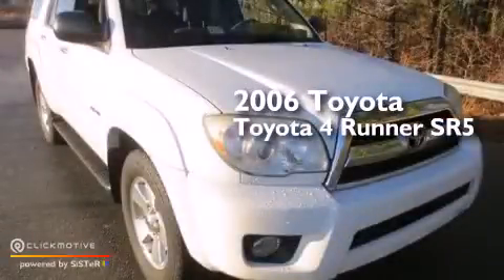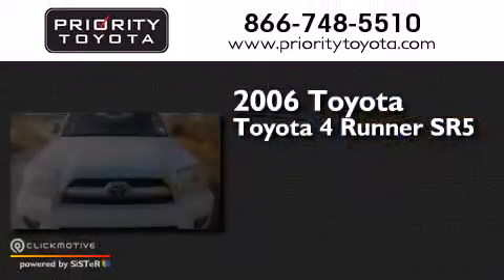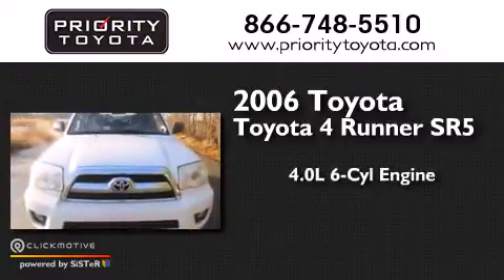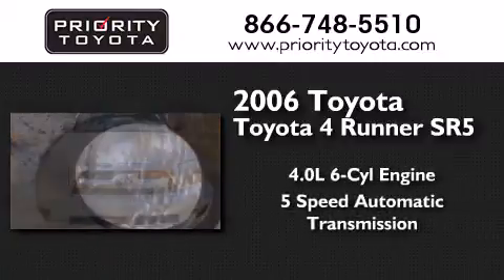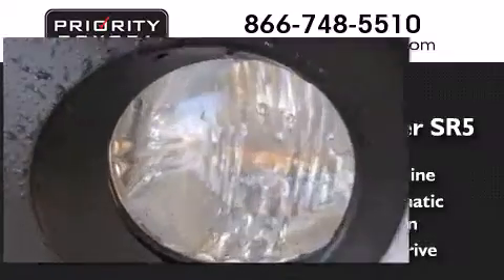Preowned 2006 Toyota 4Runner Colonial Heights VA 23831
We have been honored to serve the Colonial Heights VA area , we promise that your experience at our dealership will exceed your expectations ! Year : 2006 Make : Toyota Model : 4Runner Engine : Gas V6 4.0L/241 Trans . : Automatic Exterior : Natural White Miles : 153,774 Interior : Stone Priority Toyota Chester 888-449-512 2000 Walthall Center Drive Colonial Heights , VA 23834